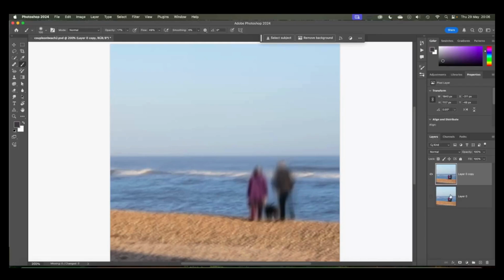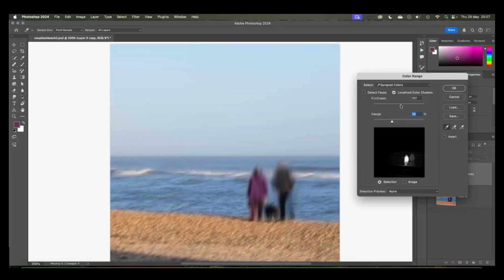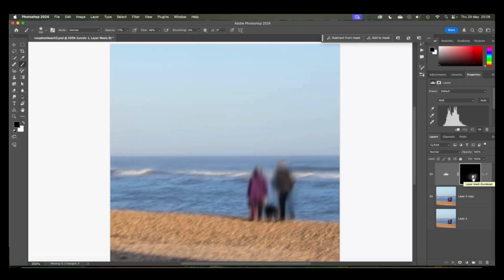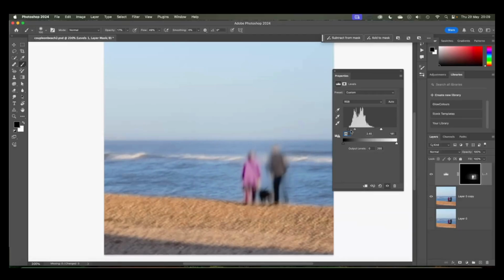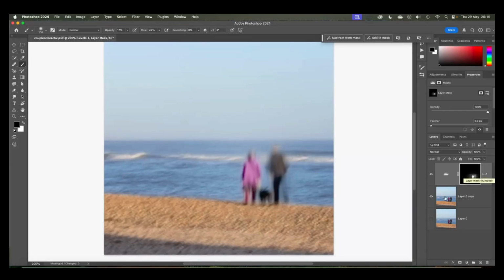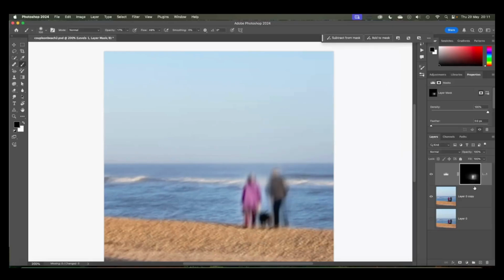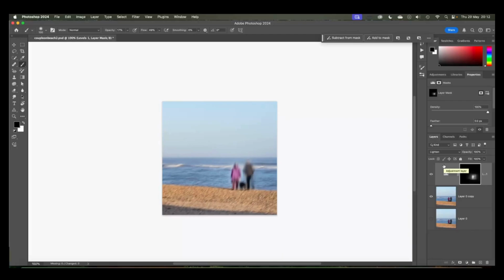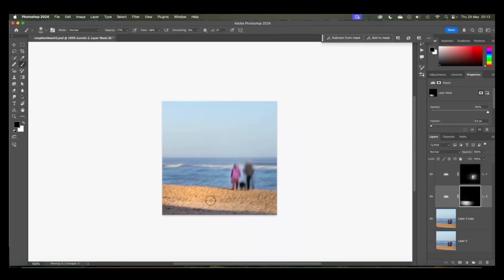Soft Glow Magic: Bloom Lighting Effect in Photoshop for Dreamy Focus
✨ Learn how to add a bloom lighting effect in Photoshop to bring dreamy softness and glowing highlights to your ICM (Intentional Camera Movement) or other photography. This effect helps guide the viewer’s eye and creates an ethereal atmosphere – perfect for fine art or creative photo projects.

In this tutorial, you’ll discover:
✔️ How bloom lighting enhances focus and softness
✔️ Step-by-step Photoshop techniques for the glow

📸 Whether you're working with ICM, abstract, or atmospheric shots – this effect is a must-try!